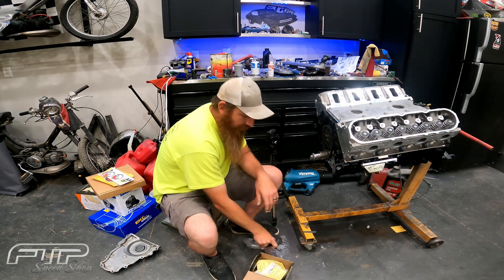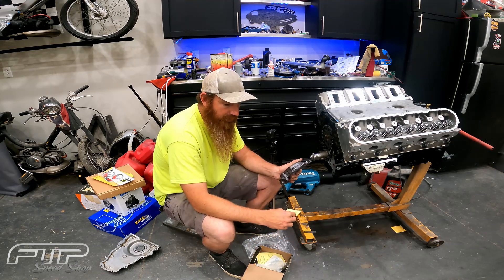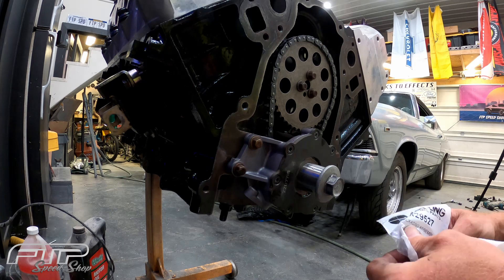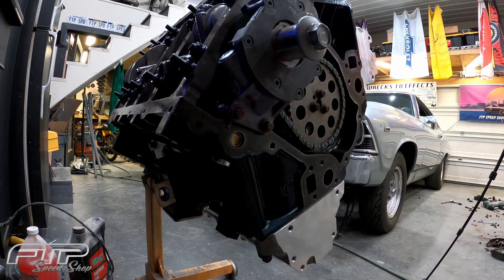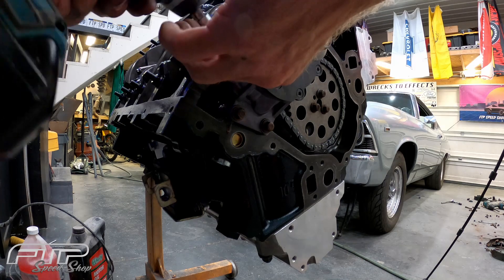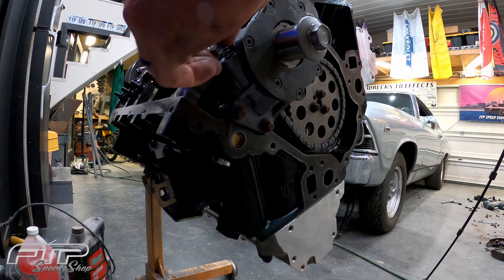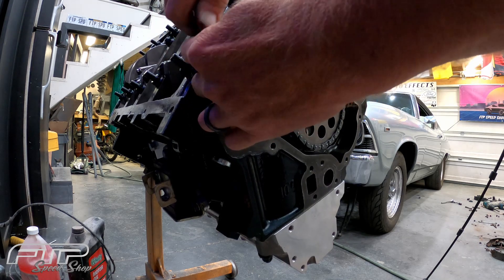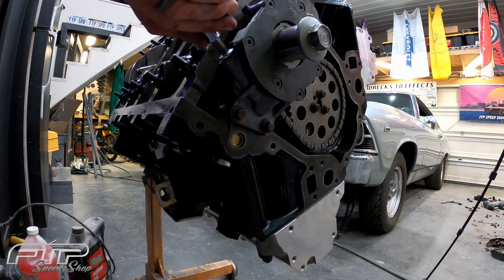How To Change The Oil Pump Pressure Relief Spring On A LSX Melling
On this episode of FTP Speed Shop we get the upgraded COPO spring in Project Forged 6.0, and we are on step closer to getting the Chevelle back on the road.  We show you just how easy it is to change the oil pressure relief spring on an LSX motor.  By swapping this spring out on our Melling Oil Pump we are going to be picking up 15 PSI on the top end of oil pressure.

Tools:

Parts:
Melling 10295 High Pressure Oil Pump
Permatex Ultra Slick Assembly Lube

Video Equipment:
GoPro Hero 9 Black
Sevenoaks MicRig
RodeLink Lav Mic
Rode Video Micro Mic
Sony ICD Voice Recorder